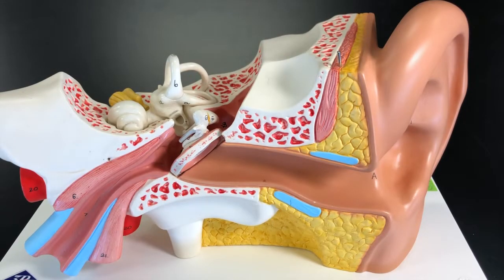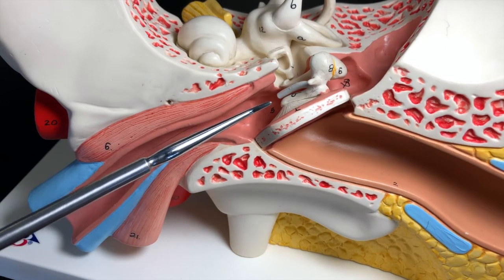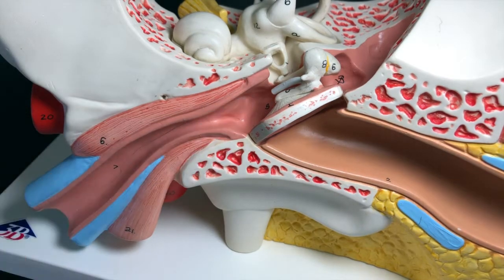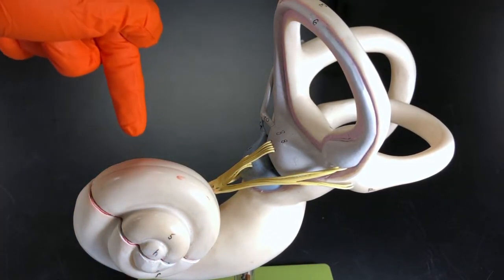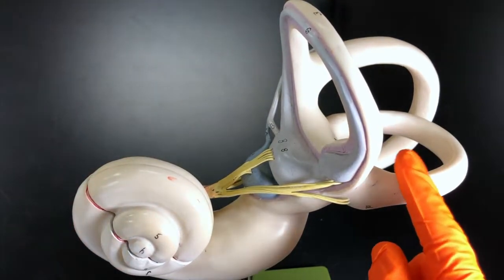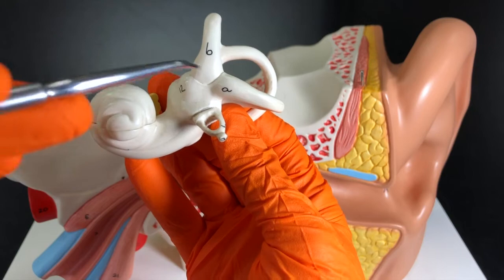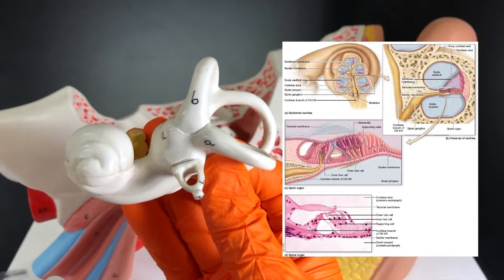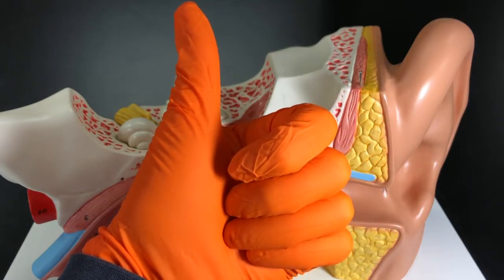Ear Anatomy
Here I discuss the main structures of the ear!

Key Takeaways:
- Start by learning the major anatomic areas of the eye: the external ear, middle ear, and inner ear.
- The middle ear connects the middle ear structures to the nasopharynx.
- The inner ear is composed of the bony labyrinth and houses the structures where hearing occurs.
- Review the structures by following the path of a sound wave.